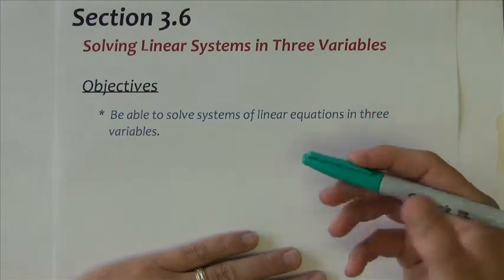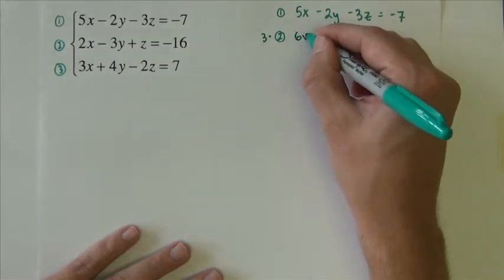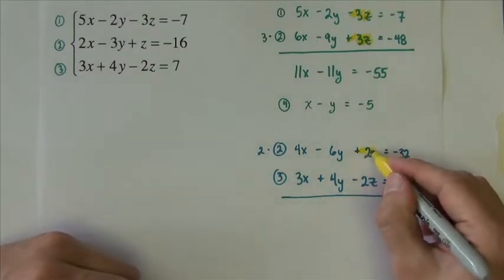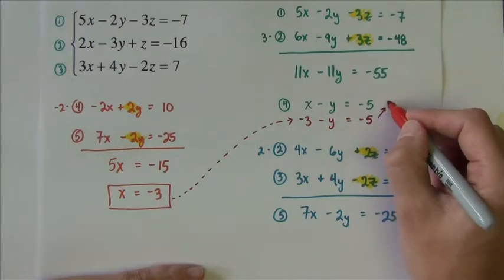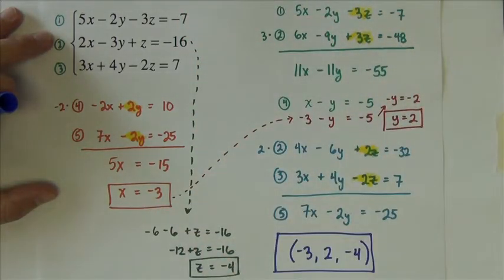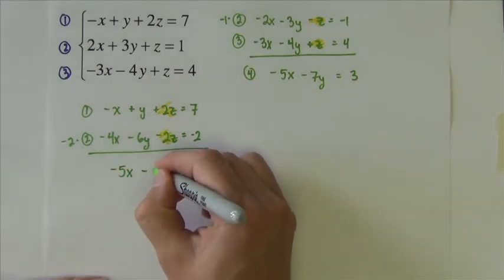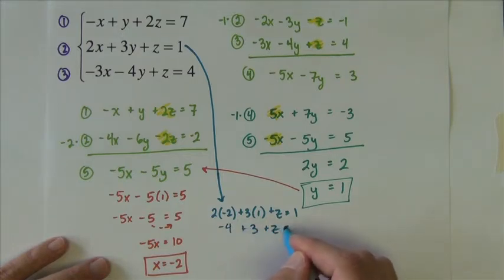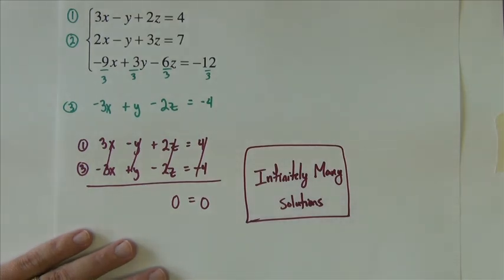Algebra 2 - Section 3.6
This video will show you how to solve systems of linear equations when there are 3 equations and 3 variables.  I will show you this using primarily elimination method with a little back substitution to finish the problems.  No matrices are used.